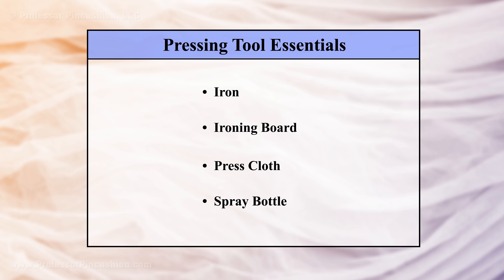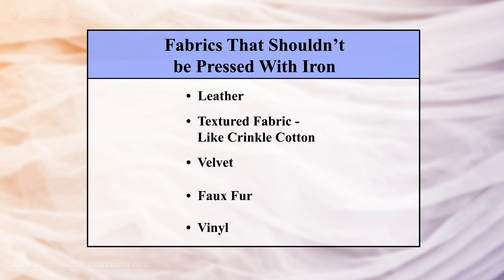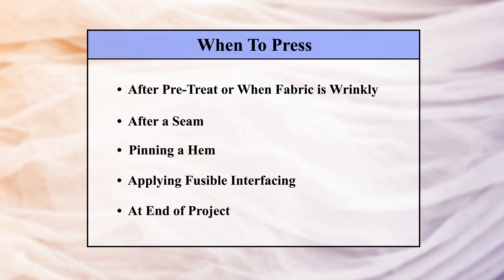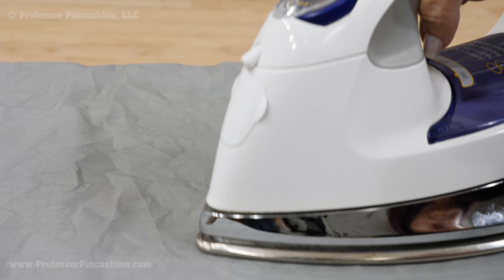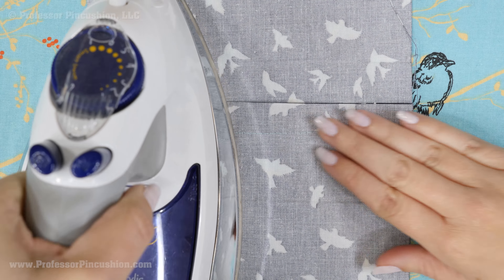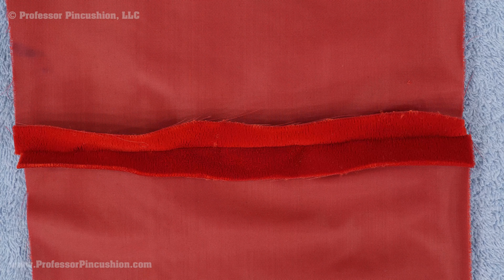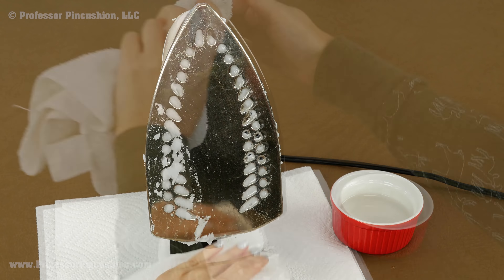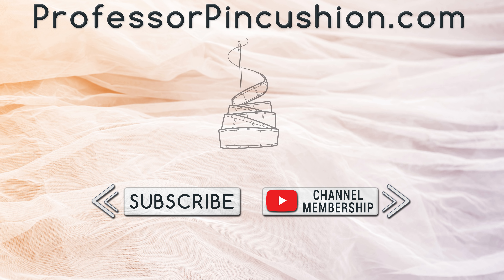Pressing and Ironing Fabric for Sewing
Pressing is one of the most important aspects in sewing your projects. Learn the difference between pressing and iron and other useful tips.